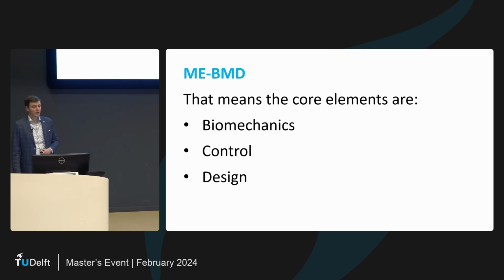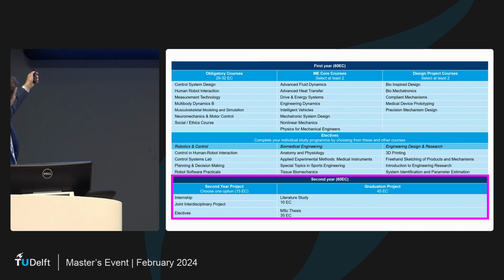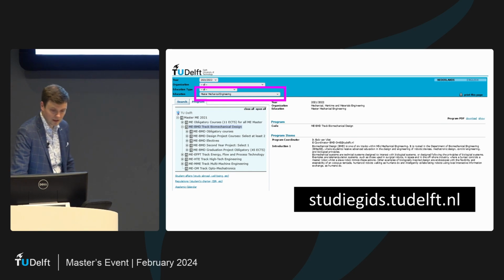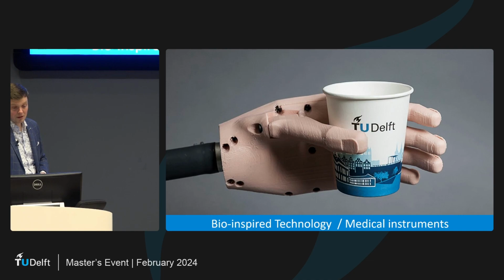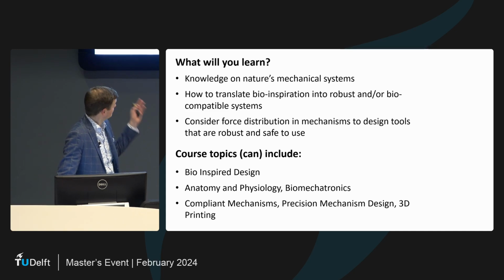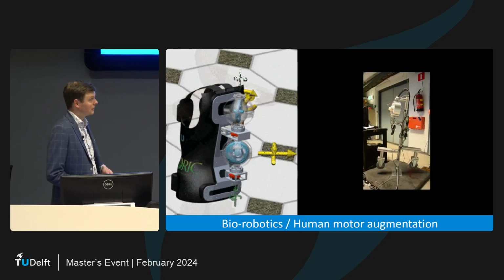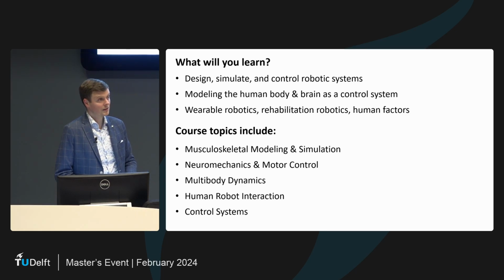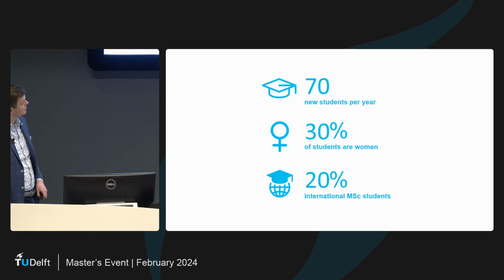Master's Event 2024 | Mechanical Engineering BioMechanical Design